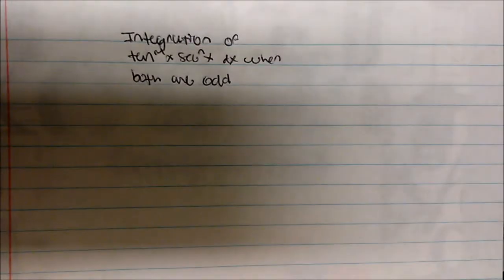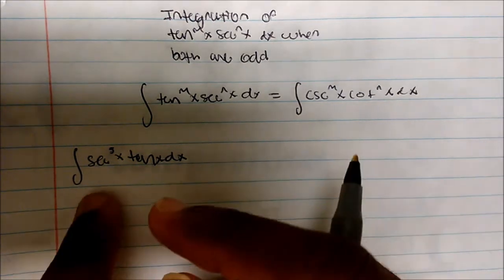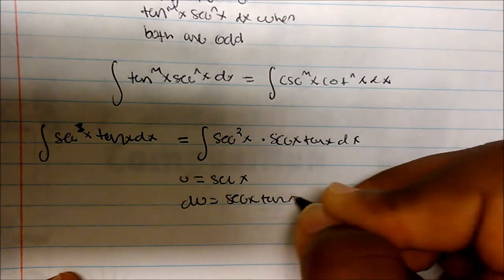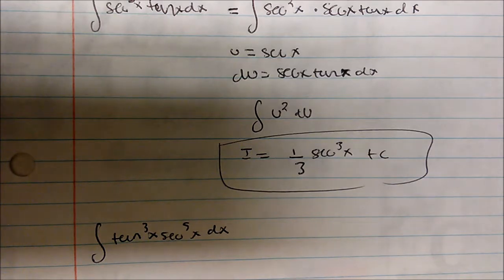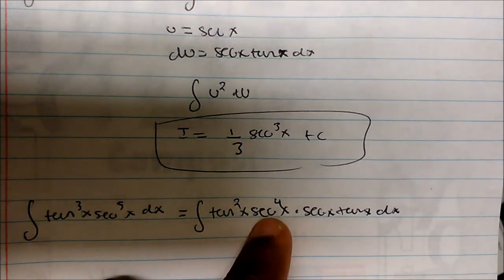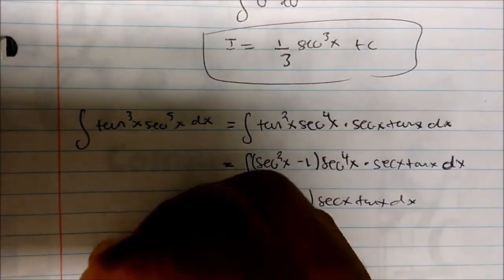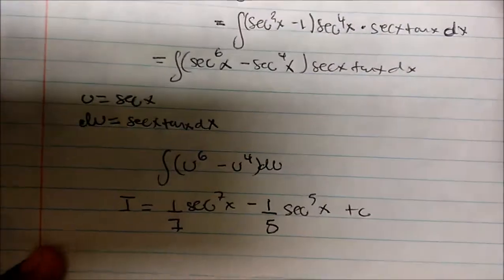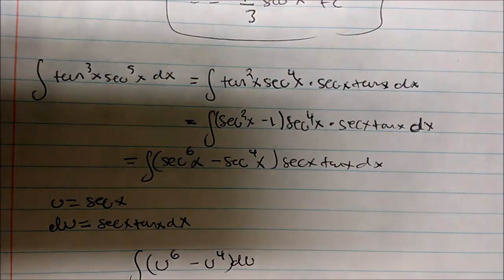Integrals of Tan^mx Sec^nx When Both M and N Are Odd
This video puts emphasis on the integrals of tan^mx sec^nx when both m and n are odd.